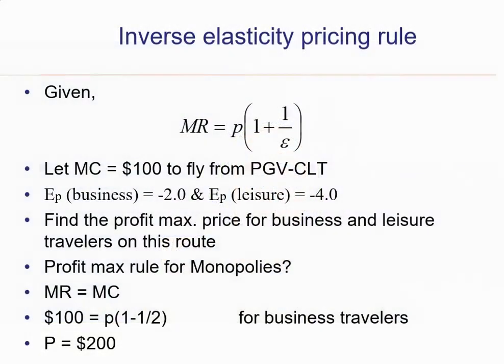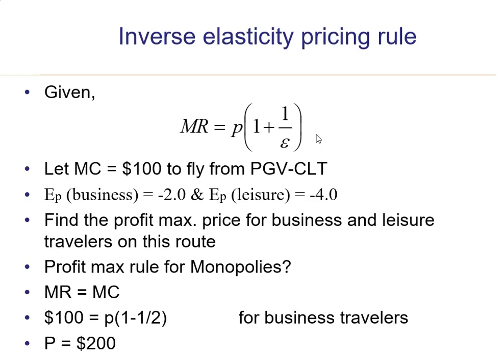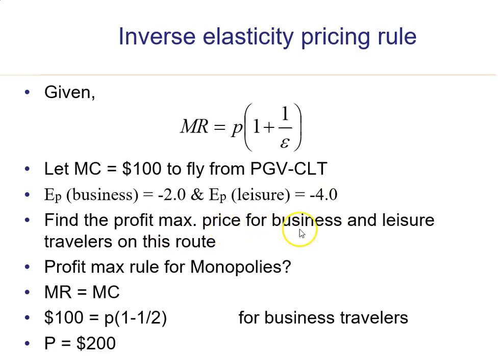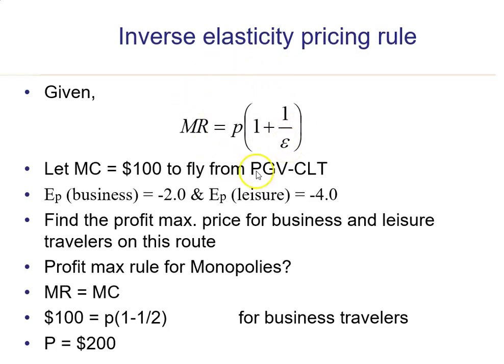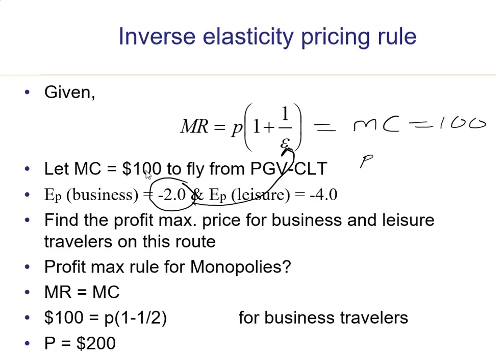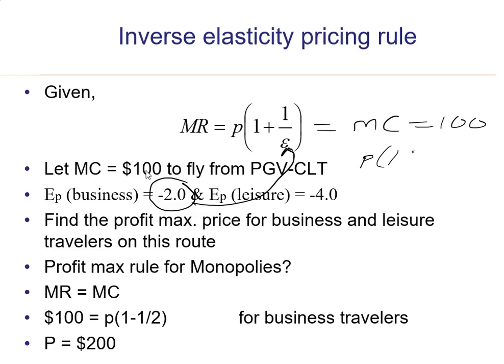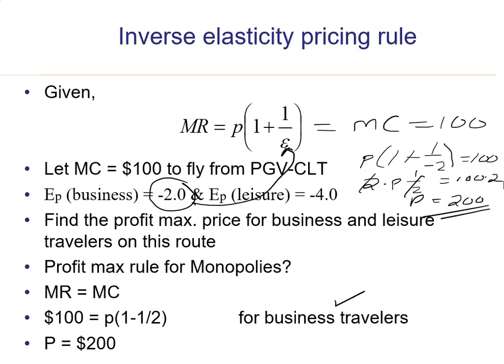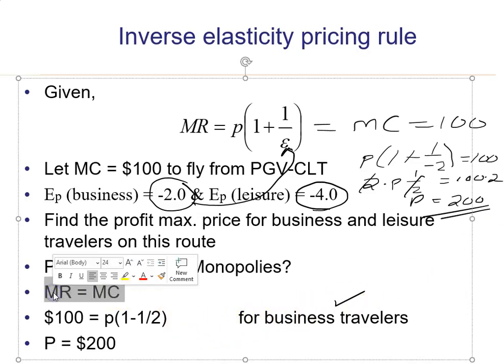Inverse elasticity pricing rule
Profit maximizing monopolist use inverse elasticity pricing rule